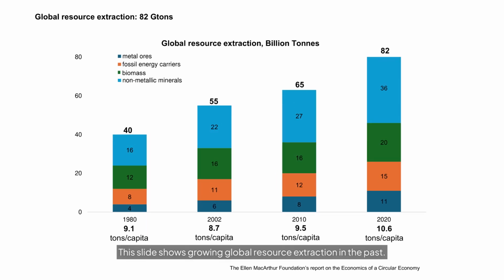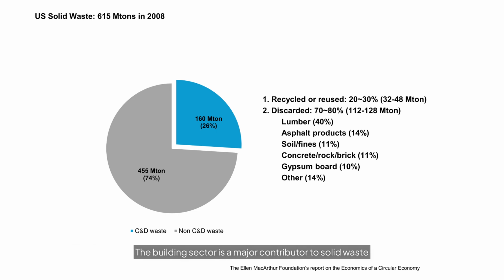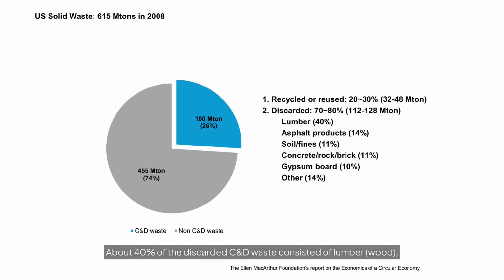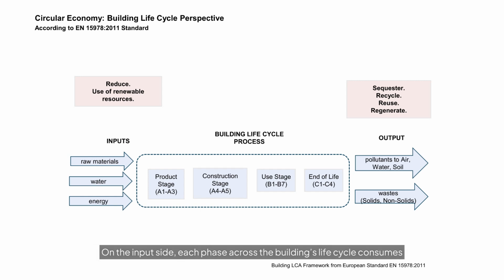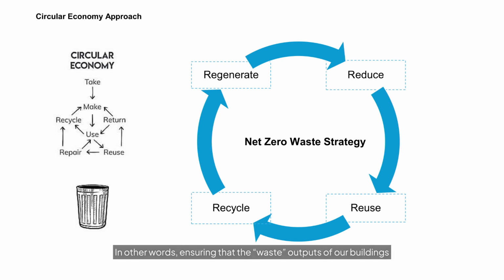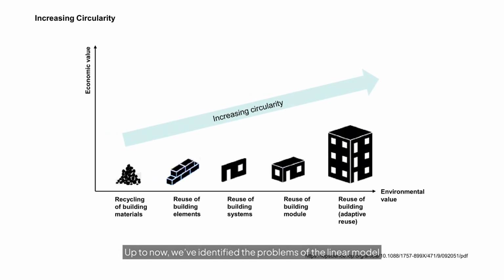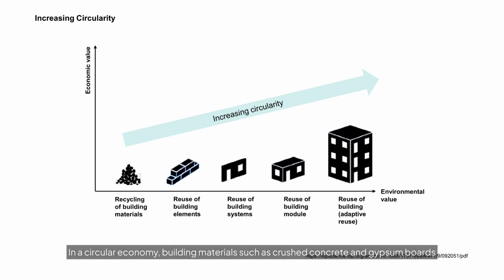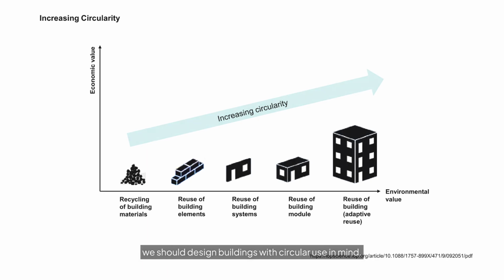Circularity in Built Environments | Introduction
This video introduces the principles of the circular economy in architecture, showing how the construction industry can shift from a linear “take–make–waste” model to a closed-loop system where resources are reused, recycled, and regenerated.

00:00 – Welcome & Introduction
00:23 – Recommended Readings on Circular Economy
00:34 – Global Resource Extraction Trends (1980–2020)
01:11 – Why Circular Economy is Urgent
01:38 – Waste Output in Built Environments
03:29 – Linear Economy: Take–Make–Dispose Model
04:08 – Recycling Economy vs. Linear Economy
04:26 – Circular Economy Model & Principles
04:59 – Building Life Cycle Assessment (LCA) Approach
06:31 – Net Zero Waste Strategy: Reduce→ Reuse→ Recycle→ Regenerate
08:17 – Hierarchy of Circularity: Materials → Systems → Modules → Whole Buildings
09:30 – Conclusion & Call for Circular Design in Architecture